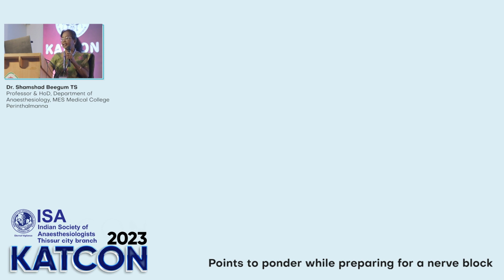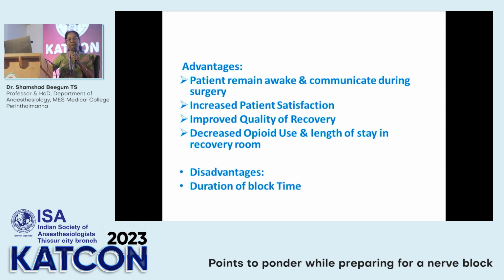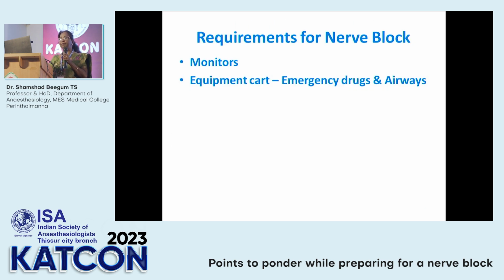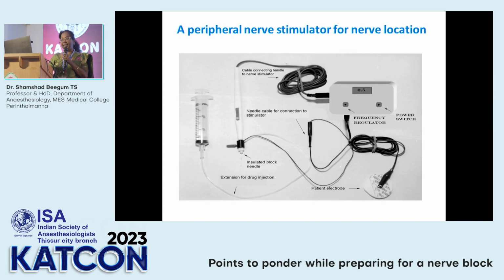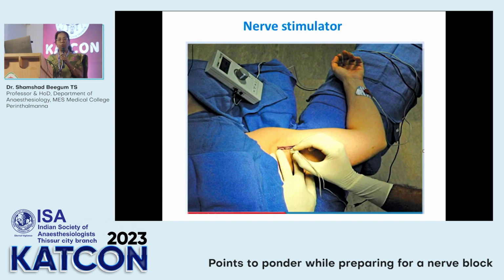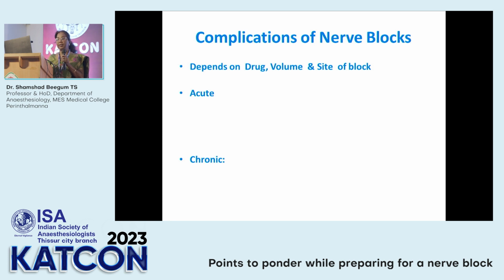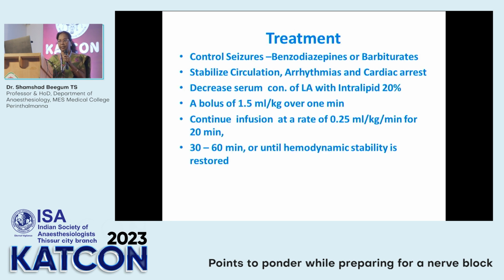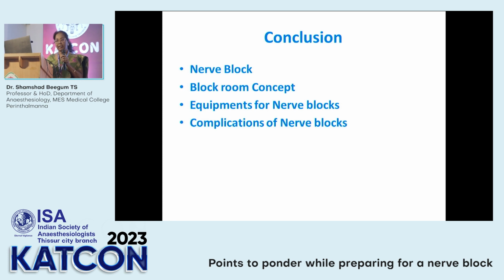KATCON 2023 ISA ISAThrissur | Points to ponder while preparing for a nerve block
Expert Speaker: Dr. Shamshad Beegum TS